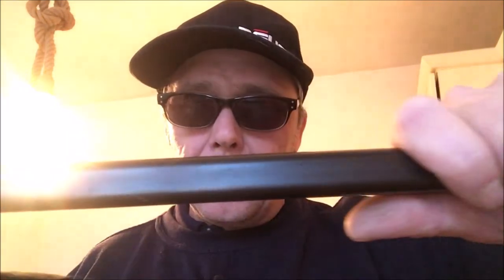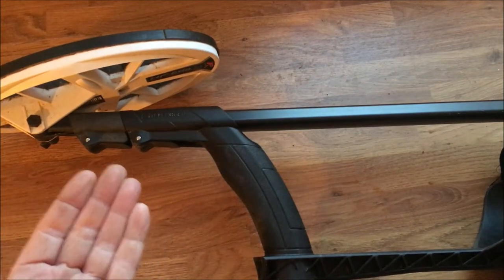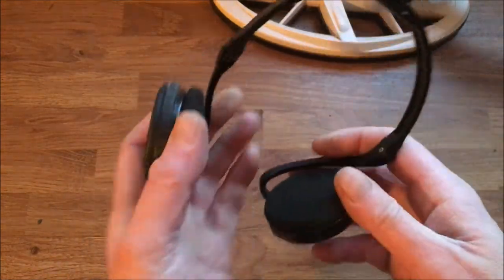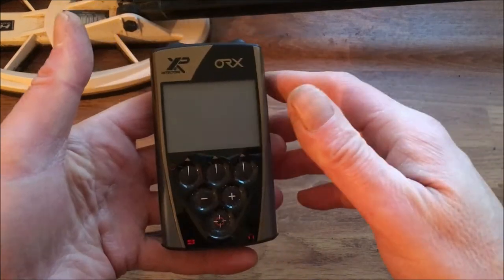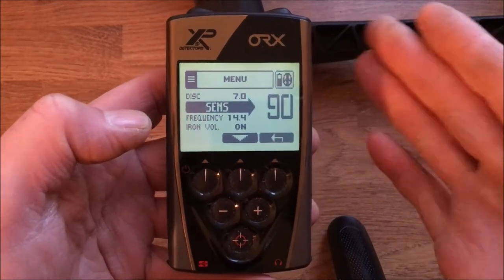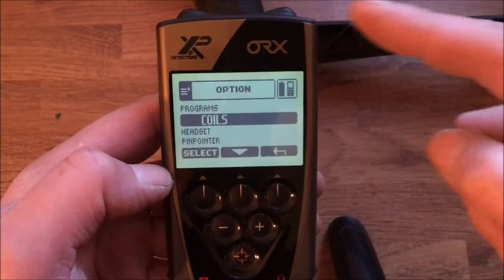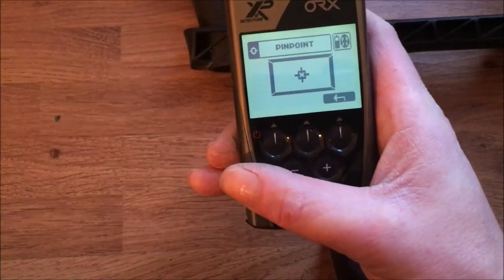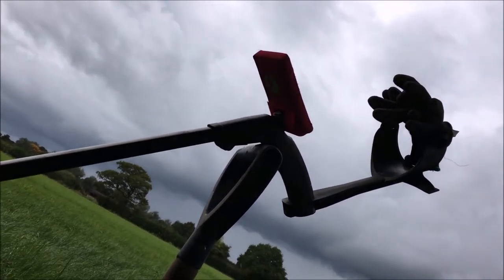Xp Deus ORX My Review Tips And Settings. Metal Detecting Uk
Get your very own Garrett Ace 150 metal detector starter pack here all you will need to get into the hobby
Hi in this episode i review my metal detector the xp deus ORX going though some of the features and settings i use .Hope this review helps anyone looking to get into the metal detecting hobby with this mid to high range wireless detector from Xp Deus .

Hi del here and welcome to this episode of metal detecting uk .I will be out with either the XP DEUS ORX or the GARRETT EURO-ACE finding what treasures are under the surface digging deep to find what's been left from times gone by .Also i am an avid watcher of metal detecting videos world wide such as Aquachigger, NuggetNoggin, DALLMYD, TerraGermania, and more ..Plus helping  with tips tricks and settings i use on each treasure hunting outing ..with a little bit of fun and laughter along the way when things might not go as planned .So please sit back and enjoy what metal detecting finds uk and metal detecting uk has to offer  ..Thanks for looking in
Del
Derek Naylor Metal Detecting Uk
The Xp Deus is a fantastic and light metal detector ..the lightest on the market and a fantastic all round machine.
I have used the Xp Deus ORX for over a month now on old fields that i thought to be empty of finds but the Orx keeps pulling them up .
Any questions on the ORX or the Garrett Euro-ace please feel free to drop a comment on any of my videos all comments get a reply within 24 hours .

How make fantastic looking thumbnails link here